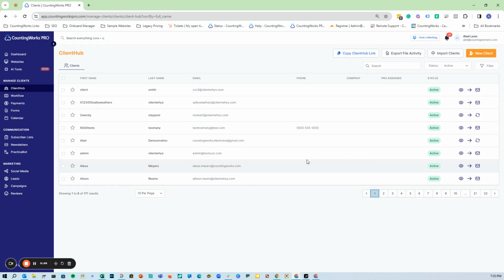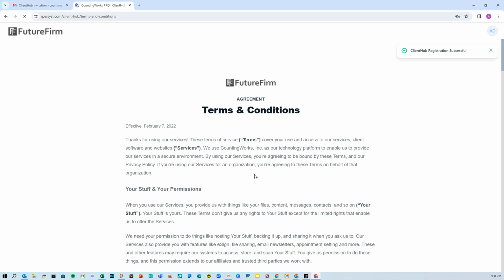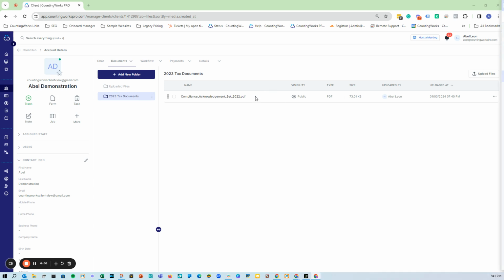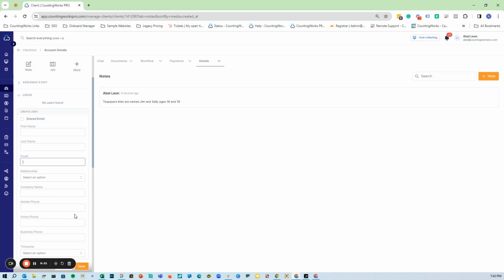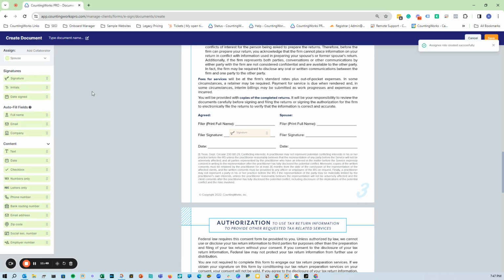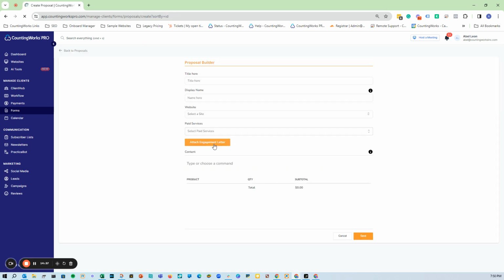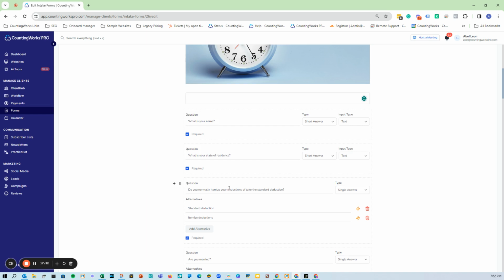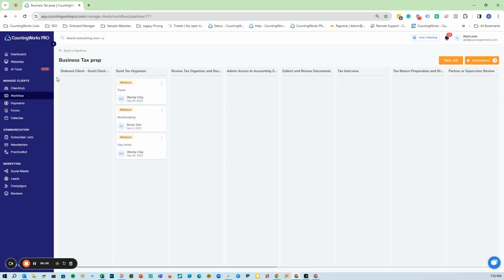Managing Your Clients in ClientHub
This tutorial will teach you how to manage your clients in the ClientHub section of Portal 3.0.